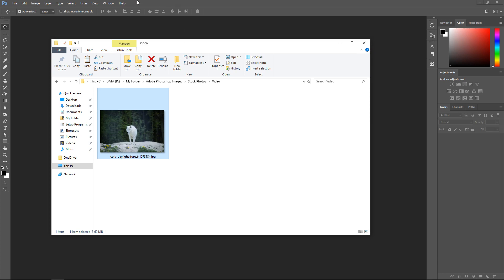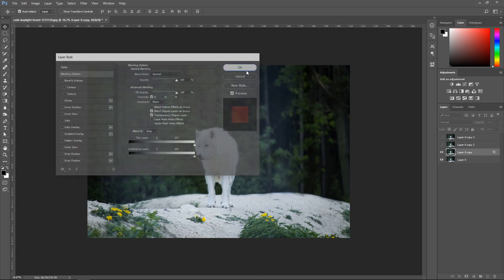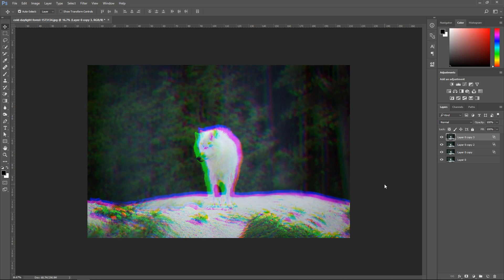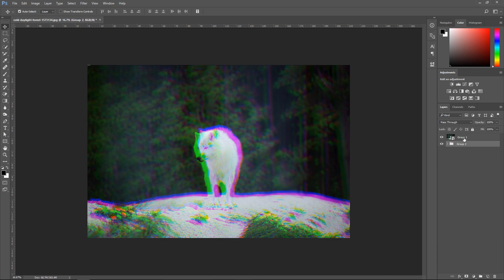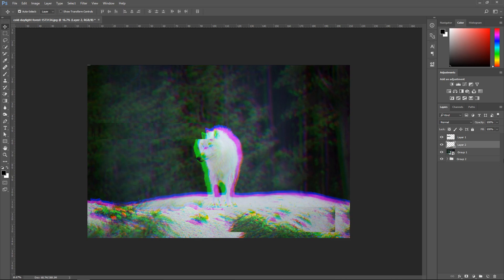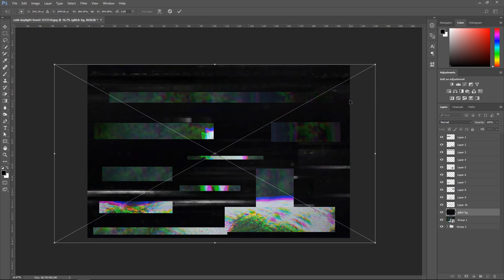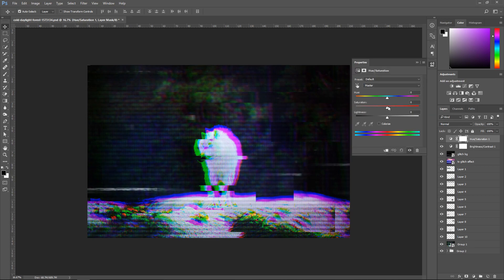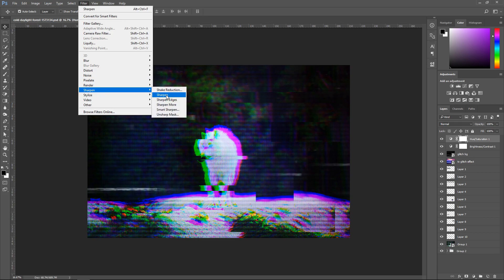Photoshop RGB Split & Glitch Effect Tutorial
Glitching images so they look like the rgb colours are offset and missing or misplace blocks of pixels. This is how to rgb glitch images in adobe photoshop cs6, cc and any other versions.

♪ Music Credit(s) ♪